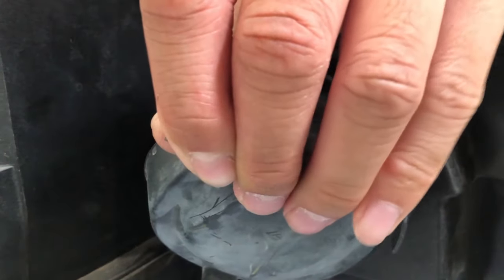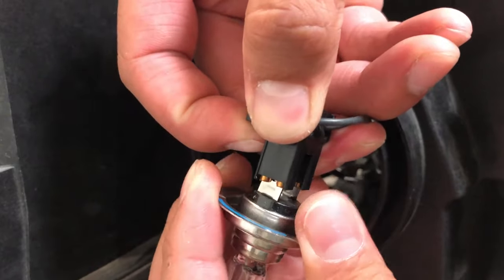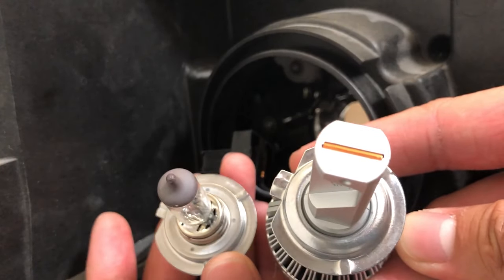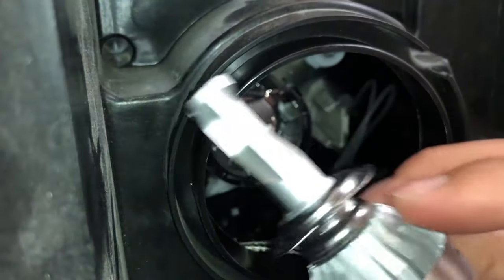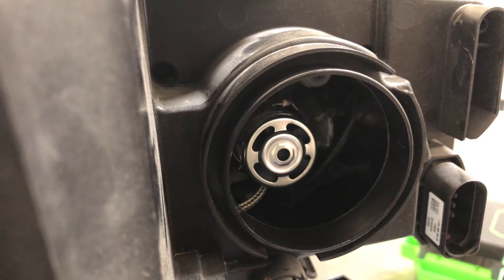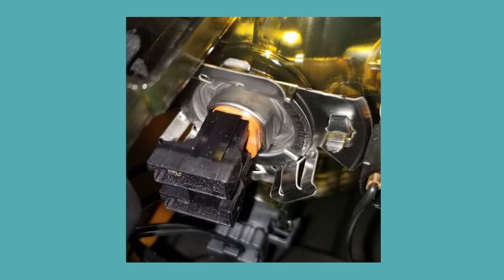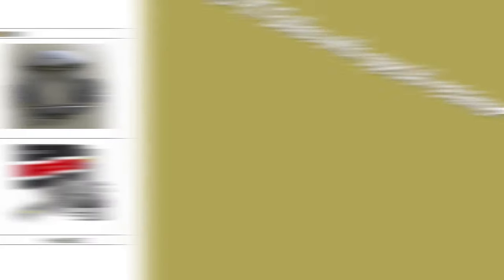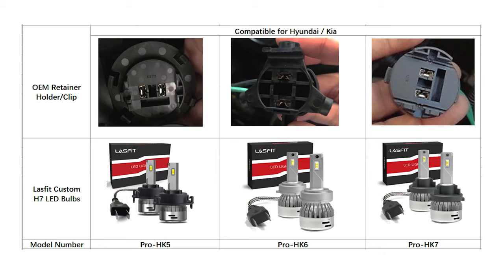How to install standard H7 LED headlight bulbs?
👉Get 15%OFF CODE: YTB15

1. Lasfit LAplus series H7 LED bulbs
3. Special H7 LED bulbs with retainer holder adapter

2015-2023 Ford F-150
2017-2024 Ford F-250 F-350 F-450 F-550
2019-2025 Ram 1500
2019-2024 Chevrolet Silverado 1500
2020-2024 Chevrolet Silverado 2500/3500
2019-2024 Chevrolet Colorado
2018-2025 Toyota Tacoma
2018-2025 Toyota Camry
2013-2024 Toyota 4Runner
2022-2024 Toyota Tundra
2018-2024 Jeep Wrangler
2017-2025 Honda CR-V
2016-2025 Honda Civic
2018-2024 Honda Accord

There are 4 types of standard H7 headlight socket. The most commom type is the one with a spring, which is used to lock the bulb. As for the type 3 and type 4, we don't have the headlight assembly. If you have type 3 or type 4 headlight socket, welcome to share your installation video with us.

We also carry some custom-made H7 LED bulbs for those contain the special retainer holders. If you have any questions, please feel free to talk with us. Thank you for your support to Lasfit.

Note: This video is for product informational purposes and may show street use content.  The video is not intended to imply vehicle specific street legality.  The product is street legal in the USA for Fog Light use.  The product is not compliant with DOT / FMVSS108 and not street legal in the USA for Headlights.  Certain specialty vehicles strictly limited to off-street use and not having DOT registration or license plates may use these products exclusively off-streets.  International street-legality varies by country.

👉Vehicle Owner Recruit. If you're interested in testing Lasfit LED lights, plz submit your application:

Chapters:
0:10 Type1 Standard H7 headlight socket
0:48 Type2 Standard H7 headlight socket
1:53 Type3 Standard H7 headlight socket
2:05 Other H7 bulbs with special retainer holder clips